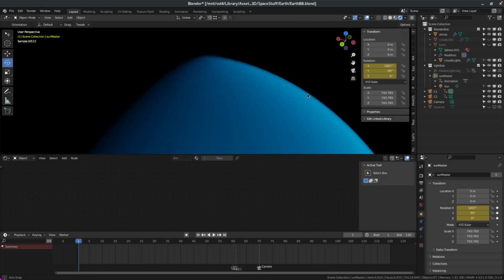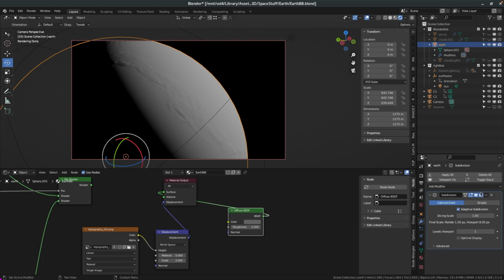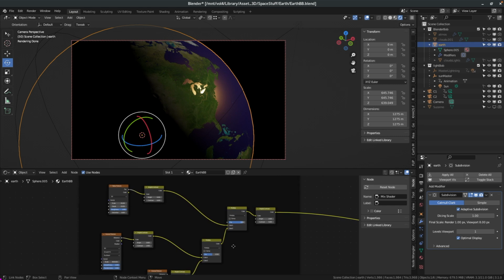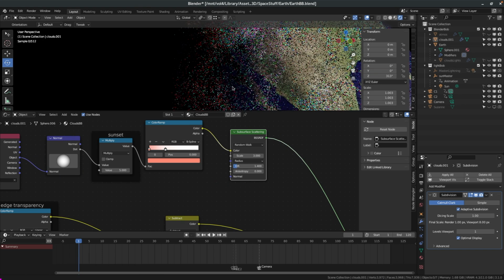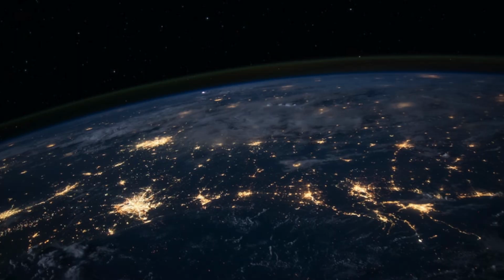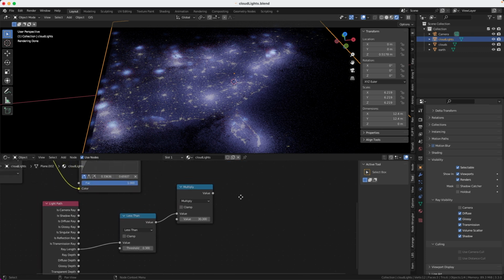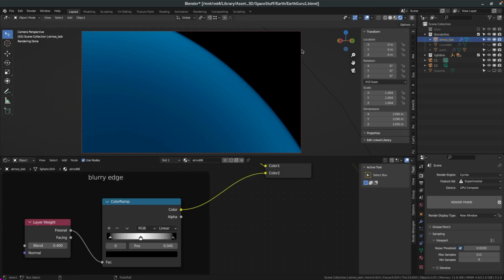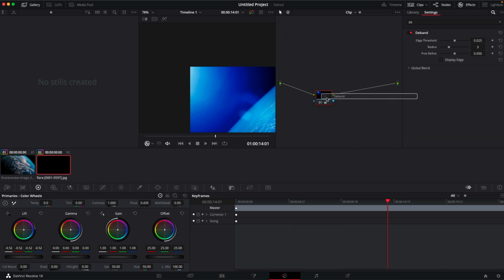Yep, another Earth tutorial in Blender.